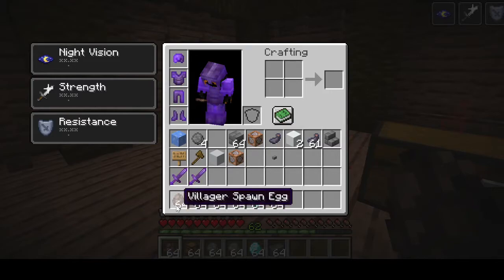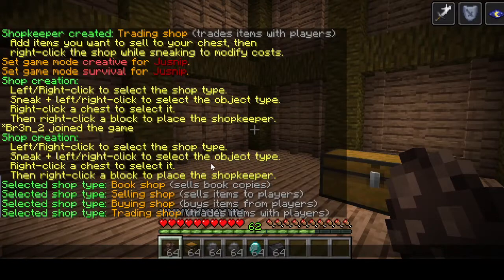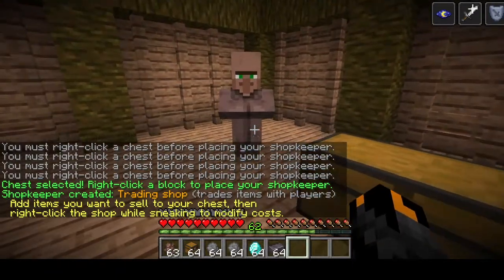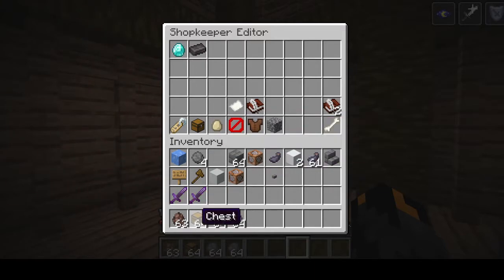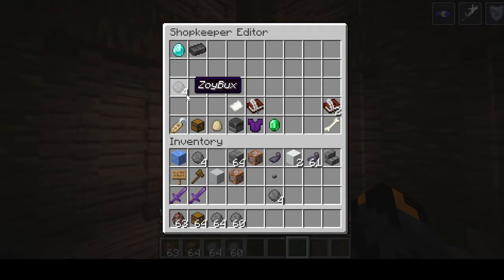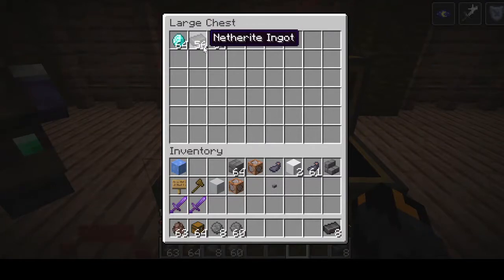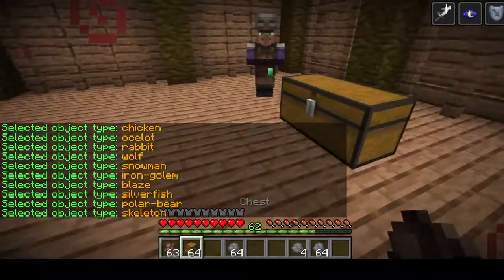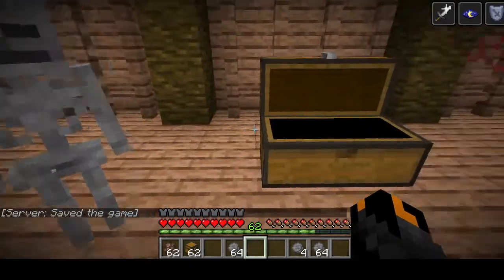Polycraft Villager Tutorial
A basic tutorial on how to use shopkeepers in polycraft

Buy the shopkeepers at Luxidoor and Yadakk for 64 ZB each